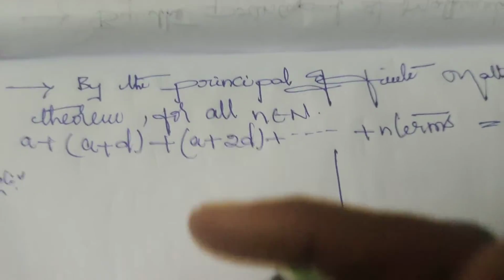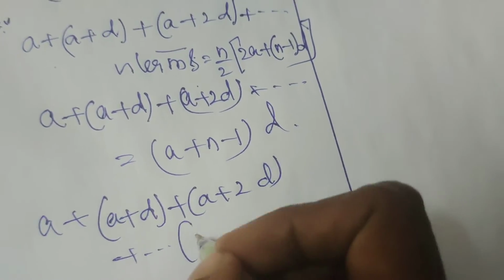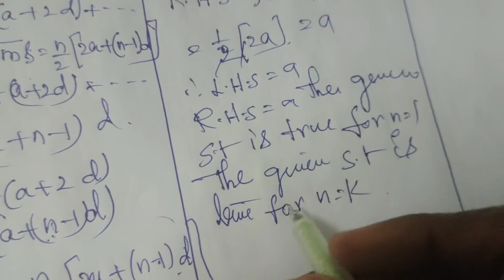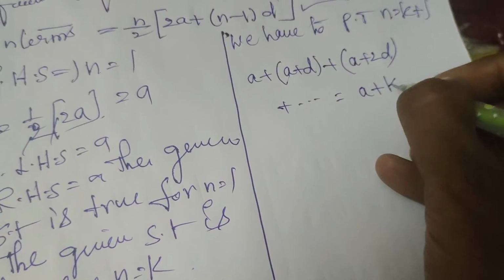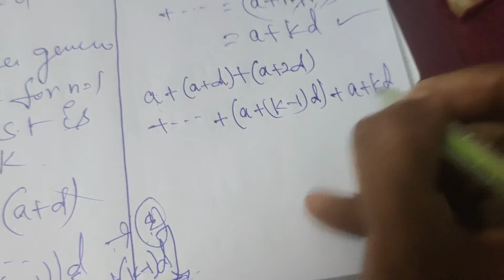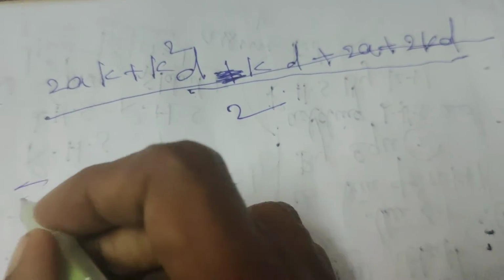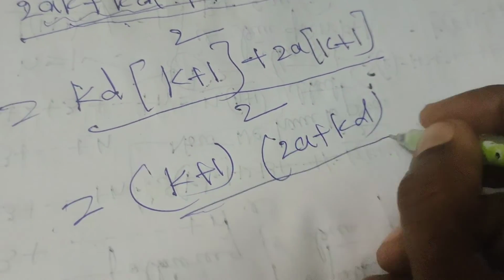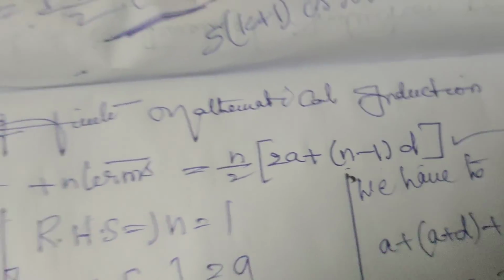Sove the problem by using principal of mathematical induction